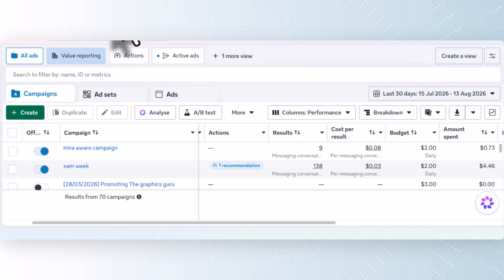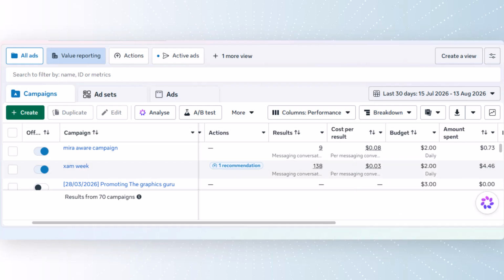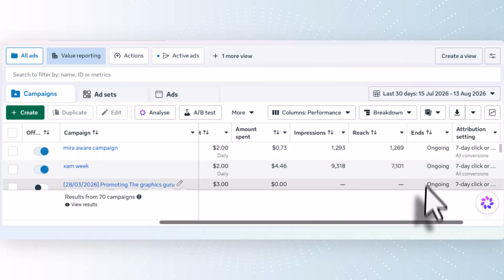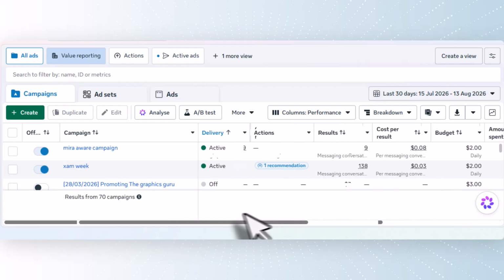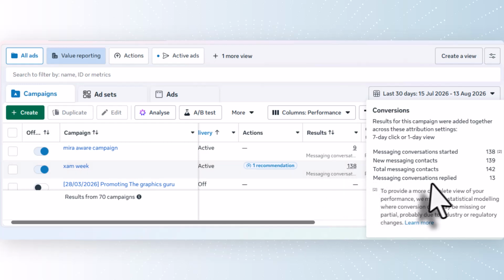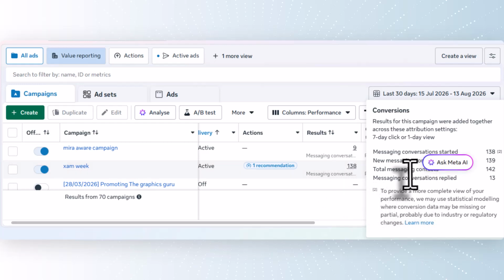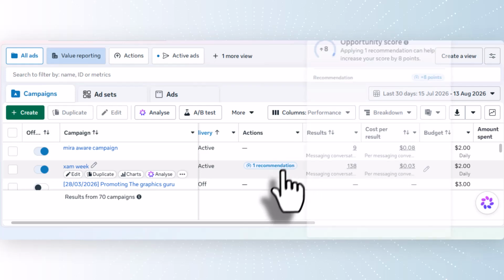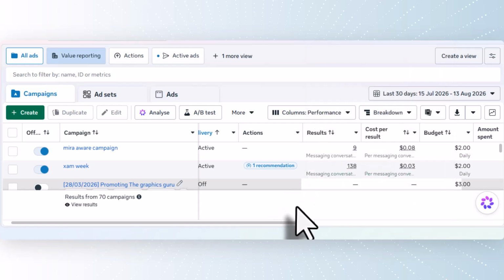How to Get 150 Conversions with a $5 Facebook Ads Campaign (Proven Strategy)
👇 Connect & See My Code:
🌐 Portfolio: imrandev.bd